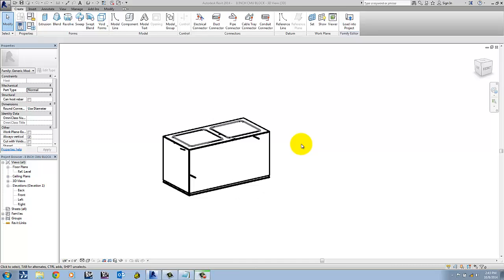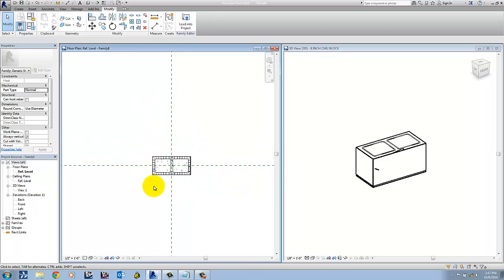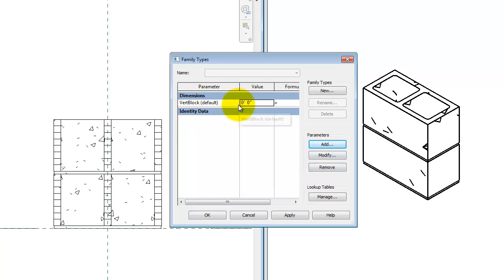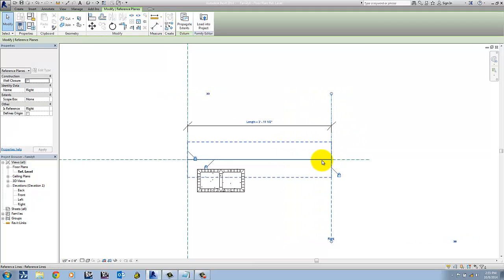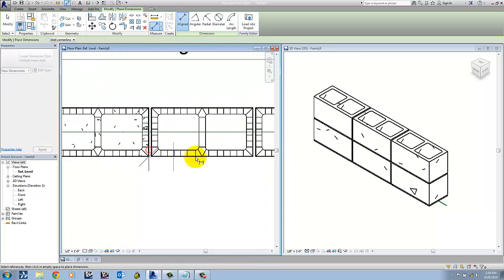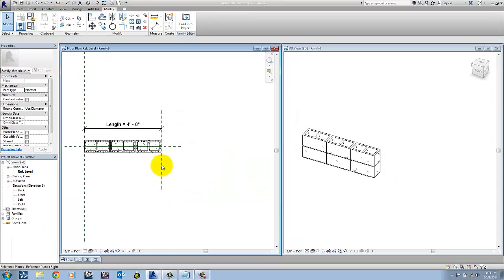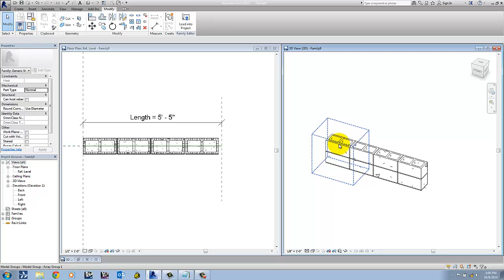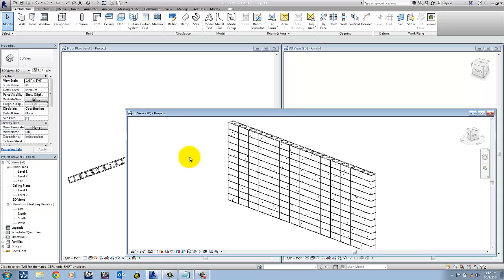Parametric Family 3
This is another parametric family that I create that used the same array principles, but uses it in a line based family. Same principles, just different application.